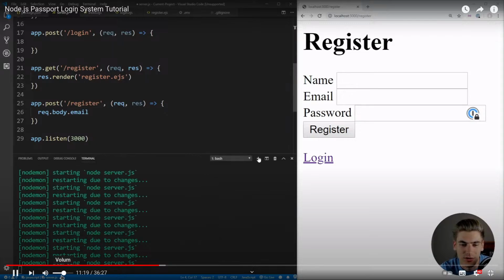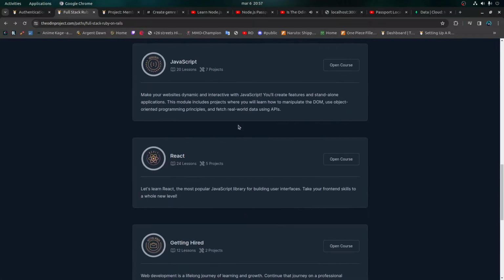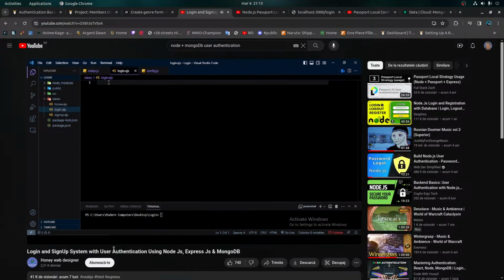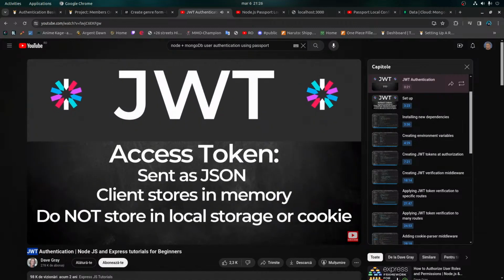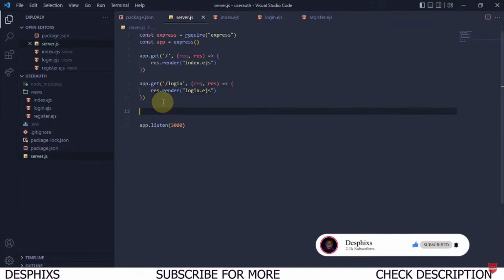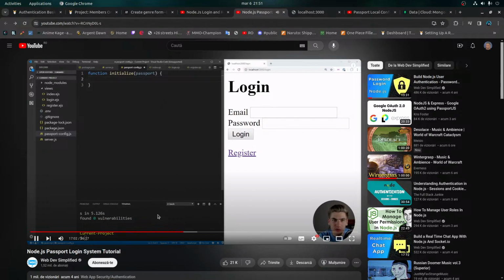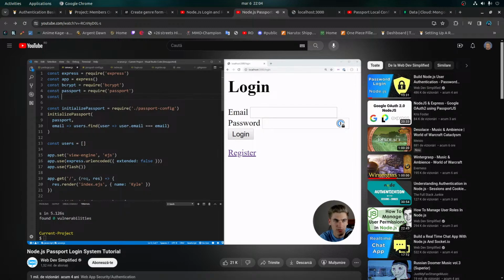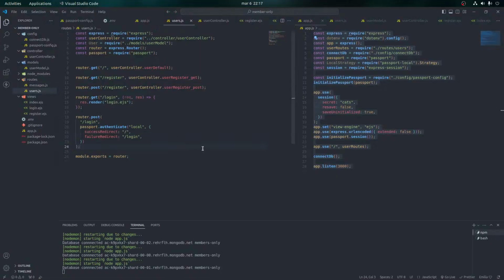Road to web developer React + Node.js & MongoDb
Welcome to my livestream, lets learn more and become good Developers!
Right now I am doing Odin project while looking for a job in Web Development.